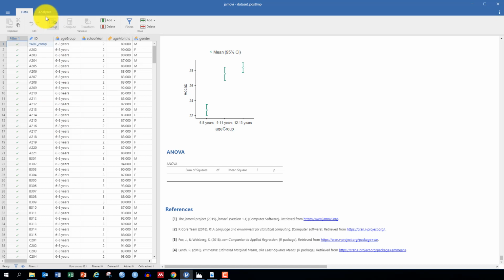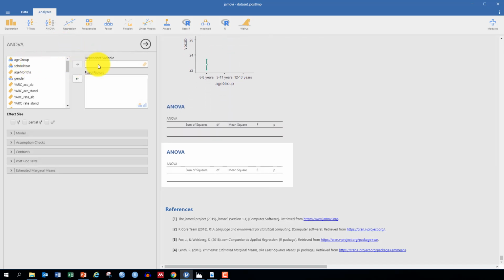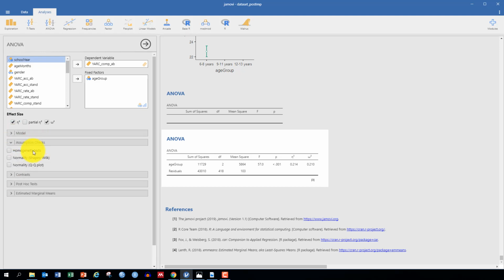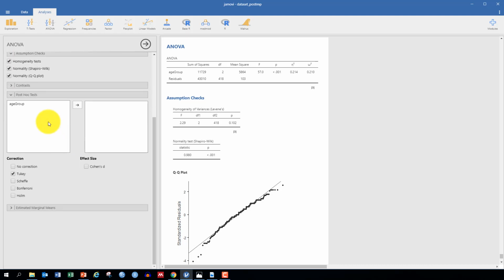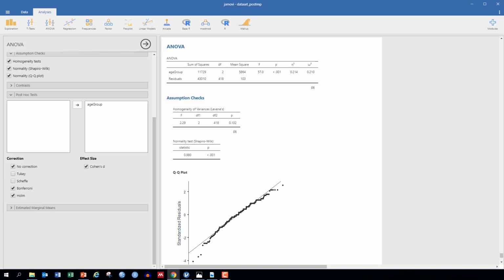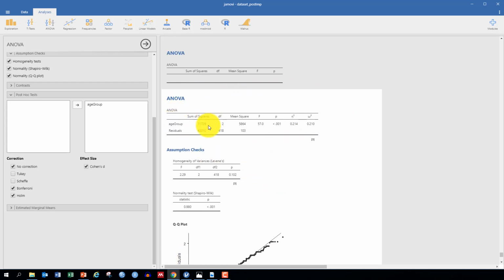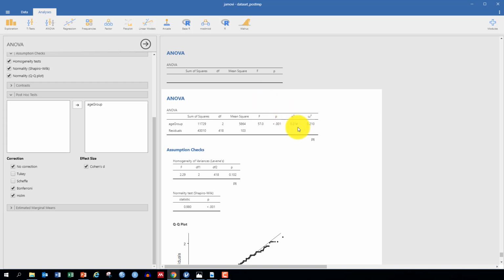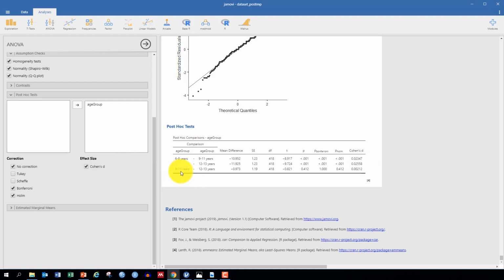5.5.2. Running and reporting an analysis of variance (ANOVA) test in jamovi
I demonstrate how to run and report the results from an ANOVA test in jamovi. This video forms part of the course found

Acknowledgements:
We use the data and materials from James et al. (2020), and the jamovi software from the jamovi project (2019)

James, E., Currie, N. K., Tong, S. X., & Cain, K. (2020, May 21). The relations between morphological awareness and reading comprehension in beginner readers through to young adolescents.

The jamovi project (2019). jamovi. (Version 1.1) [Computer Software].